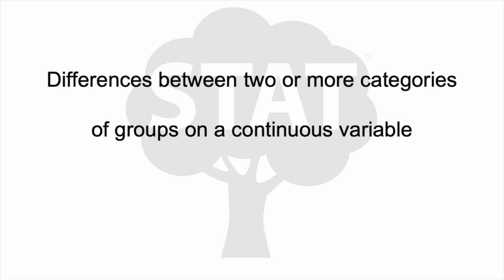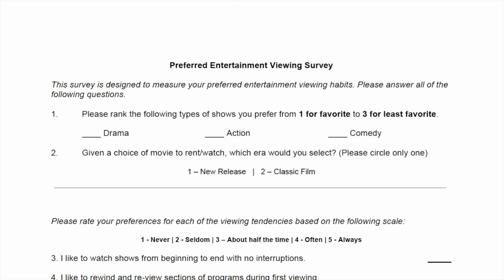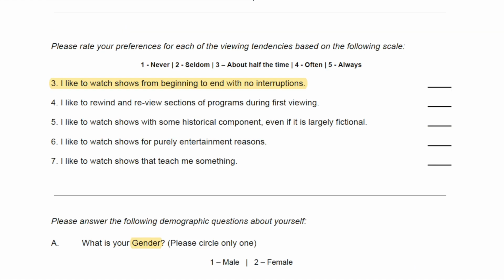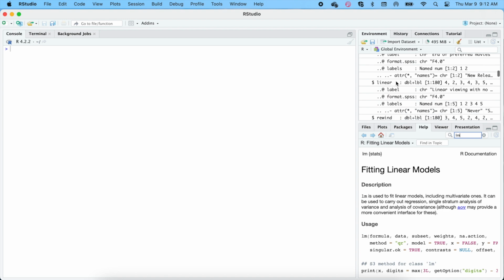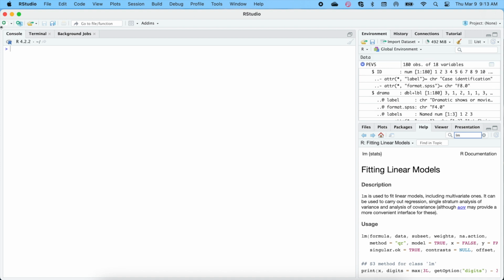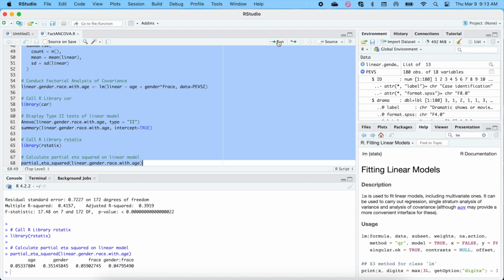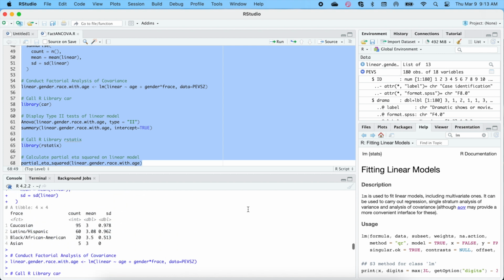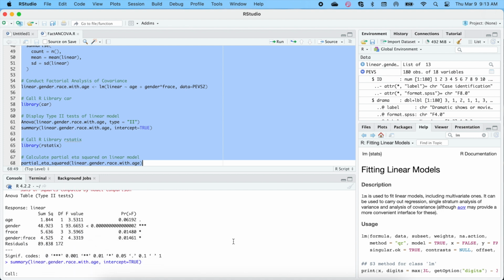Factorial Analysis of Covariance (ANCOVA) using R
How to conduct a Factorial Analysis of Covariance in R.

Factorial ANCOVAs are utilized for comparison of groups on more than one factor (categorical variable) on a continuous variable when controlling for a covariate. This video demonstrates what type of variables are relevant for the ANCOVA test using a dataset derived from a survey instrument. The survey instrument is presented showing the items measuring the variables for the test. The dataset is shown within the statistical program being used for the test. The procedures for test are demonstrated. The output for the test is described.

Chapters:

0:00 Statistical test name and description
0:08 Variable types and number
0:25 Survey instrument description for variable measurement and sample items
0:56 Dataset open in Statistical software program
1:10 Conducting the statistical test
1:30 Examining the results of the statistical test
2:24 Where to find sample output